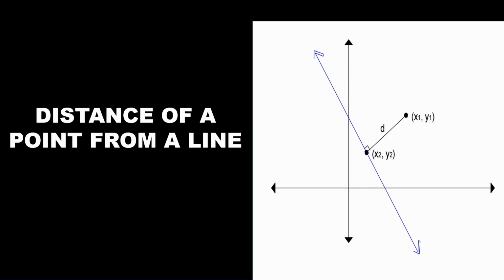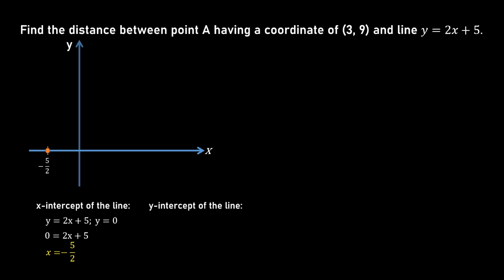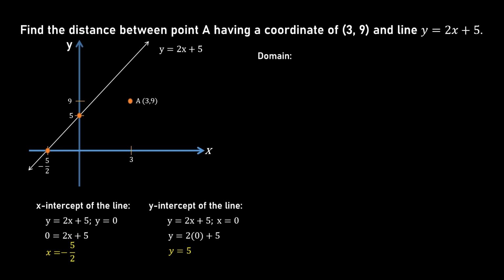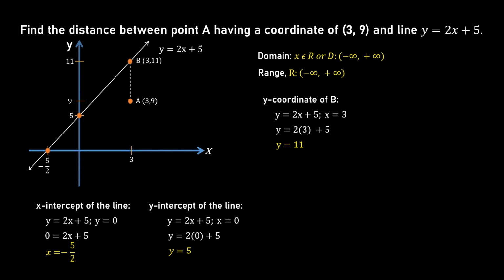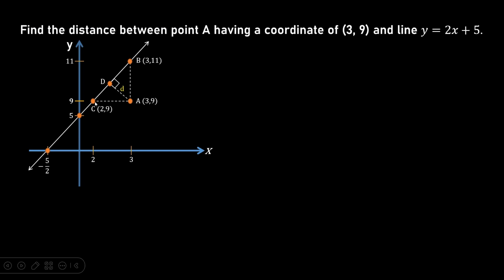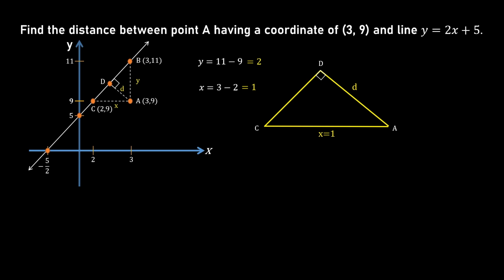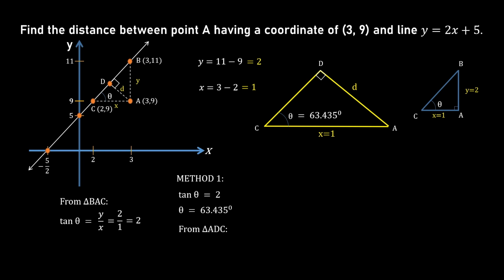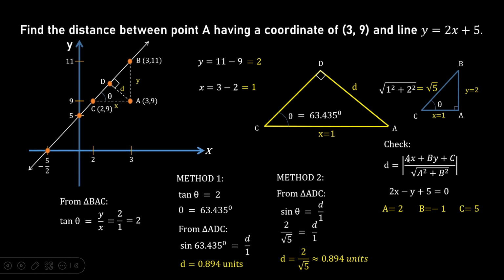Distance of a Point from a Line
Simple Math problem requires simple solution. Formulas make our life easy. But, it is more interesting when we able to solve problems without using derived formulas - with only our knowledge of related subject.